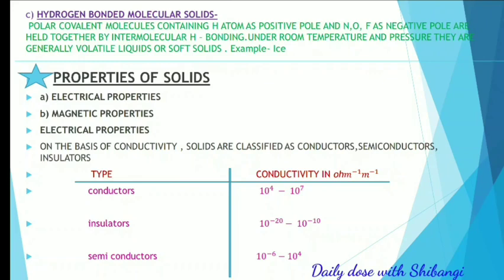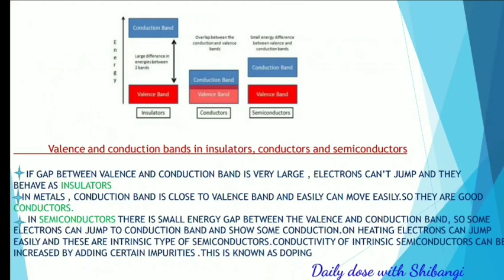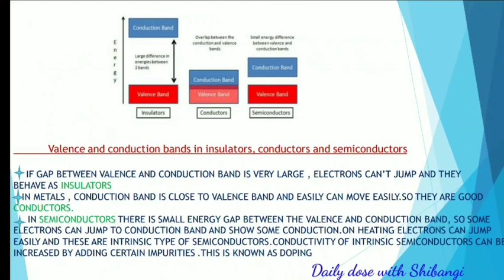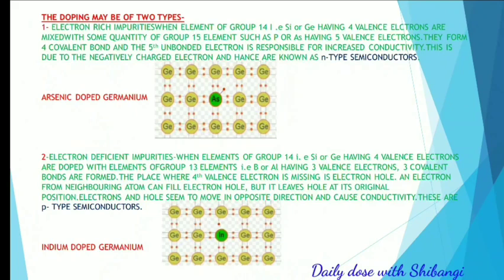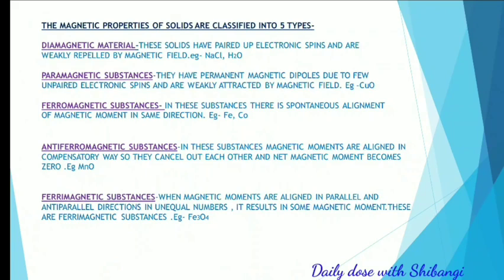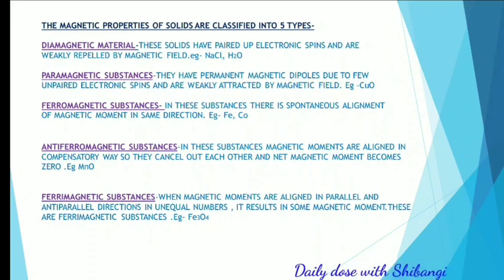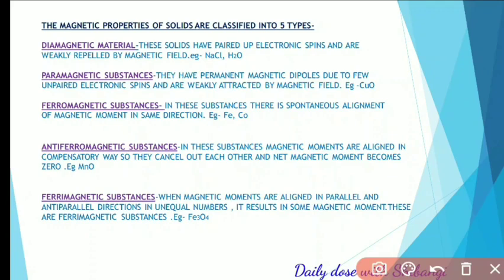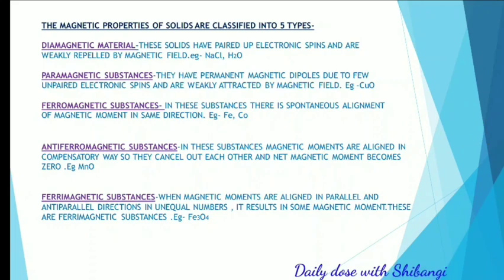The Solid State - part 2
dailydose
dailydosewithshibangi

dailydosewithshibangi
solid state class  chemistry
solid state
Electrical and magnetic properties of solids